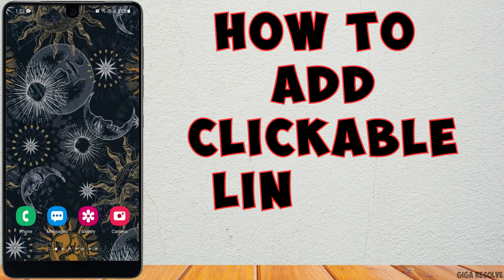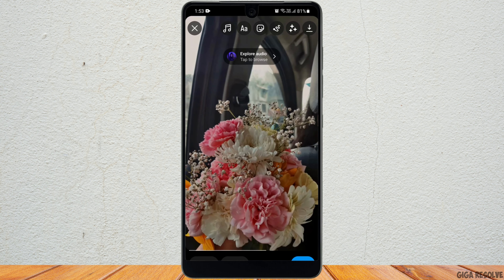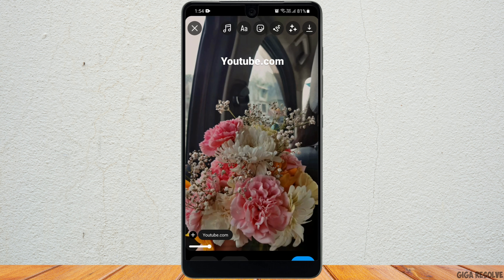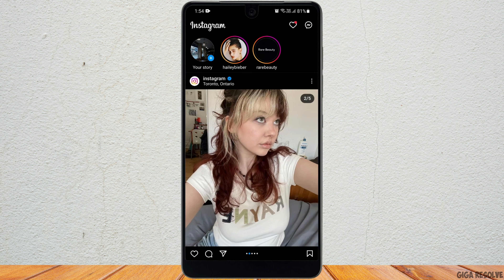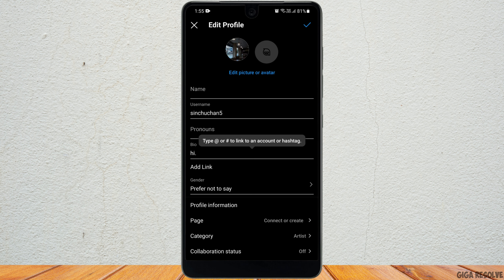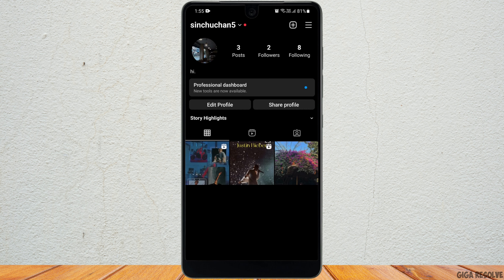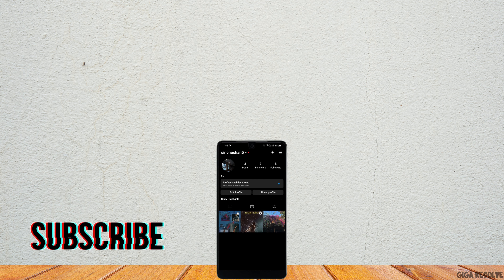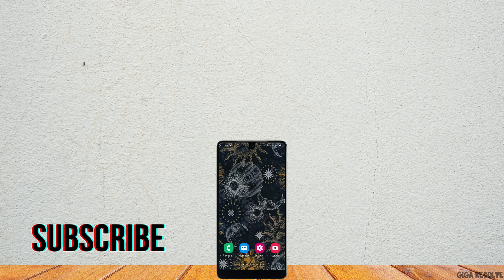How To Add Clickable Link In Instagram Reels 2023 (EASY)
Want to drive traffic to your website, blog, or online store through your Instagram Reels? Learn how to add a clickable link to your Instagram Reels in this 2023 tutorial. With a clickable link, your viewers can easily access your desired web page directly from your Reels.

Discover the steps to access the feature that allows you to add a clickable link to your Reels. We'll guide you through the process, making it simple and hassle-free.

Learn how to strategically use the clickable link feature to promote your content, products, or services effectively. We'll provide tips on optimizing your Reels to maximize the benefits of the link.

Understand the requirements and limitations of adding clickable links to your Reels. We'll explain any eligibility criteria and restrictions set by Instagram for using this feature.

Explore creative ways to encourage your audience to engage with your Reels and click on the link. A compelling call-to-action can make a significant difference in driving traffic to your desired destination.

Stay up-to-date on any changes or new updates related to adding clickable links in Instagram Reels in 2023. We'll ensure you have the latest information for a successful link integration.

Unlock the potential of your Instagram Reels and take your content promotion to the next level by incorporating clickable links. Enhance your Reels strategy and make it easier for your followers to access your content with our easy-to-follow instructions.